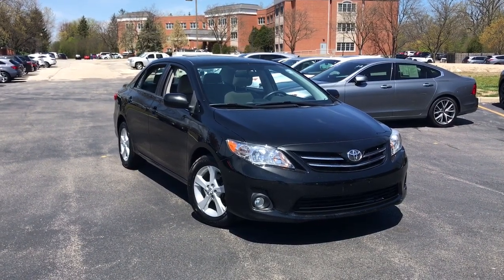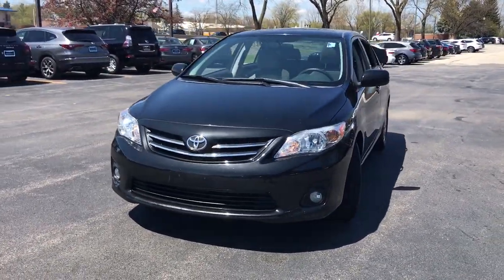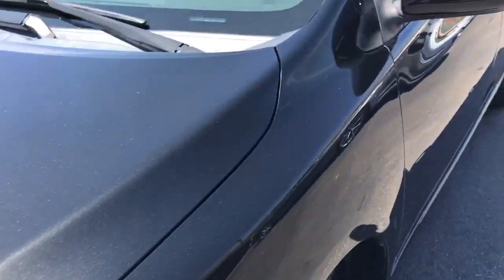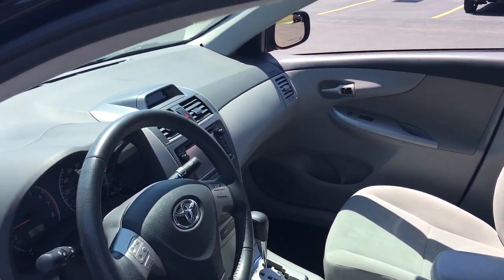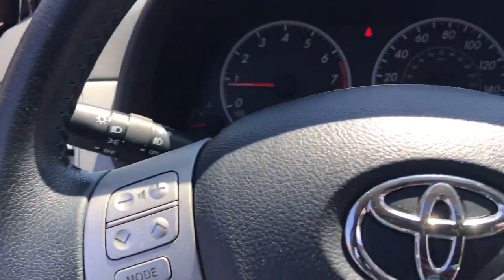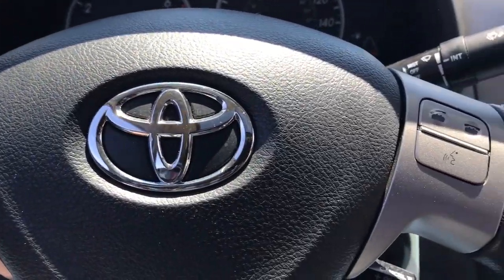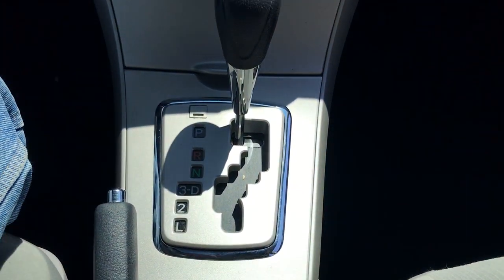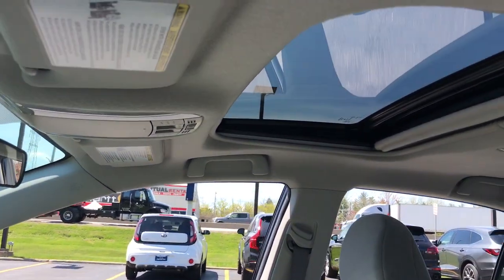2013 Toyota Corolla Highland Park, Northbrook, Deerfield, Glenview Buffalo Grove M021287B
Barcelona Red Metallic Used 2013 Toyota Corolla  available in 2699 Skokie Valley Road, Highland Park, Illinois at Acura Highland Park. Servicing the Highland Park, Northbrook, Deerfield, Buffalo Grove, Glenview, area.

2013 Toyota Corolla  - Stock#: M021287B